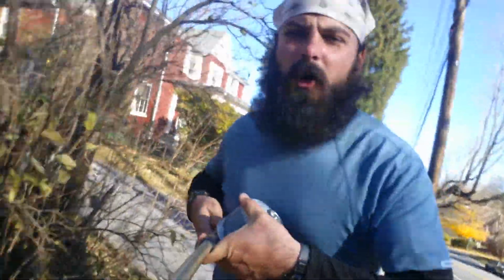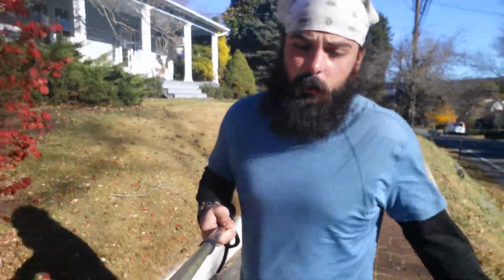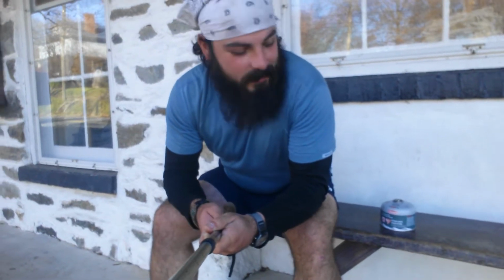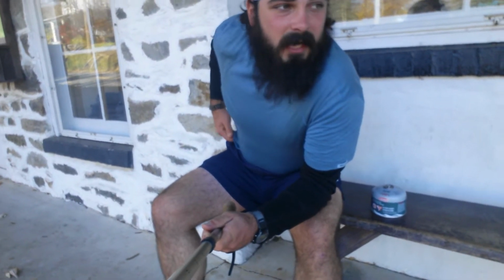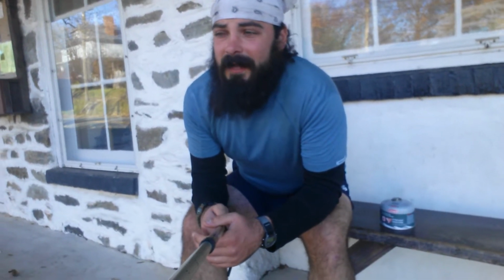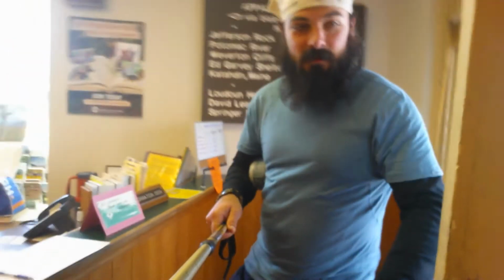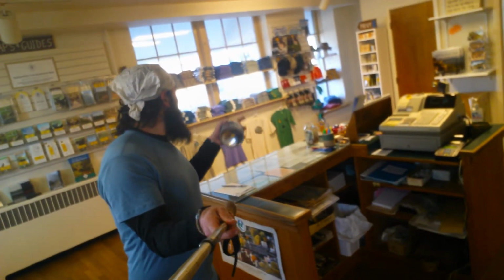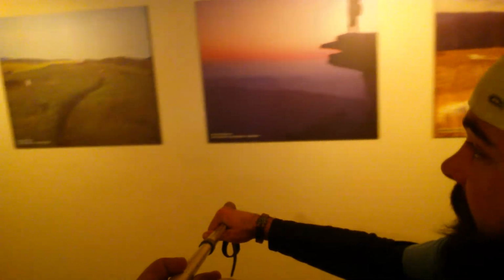SG on the AT #64